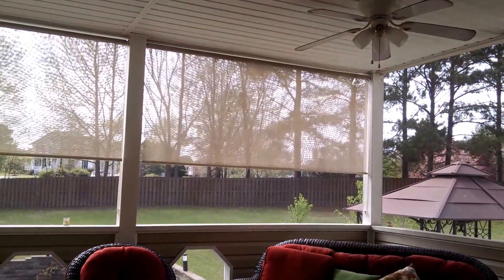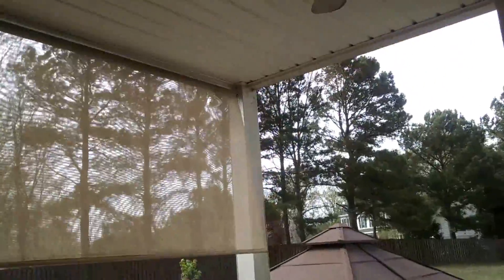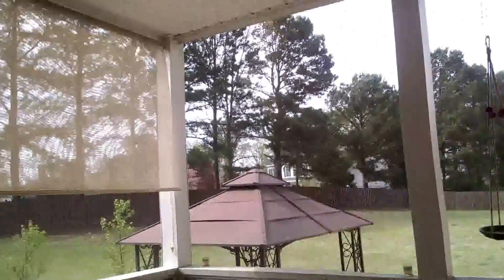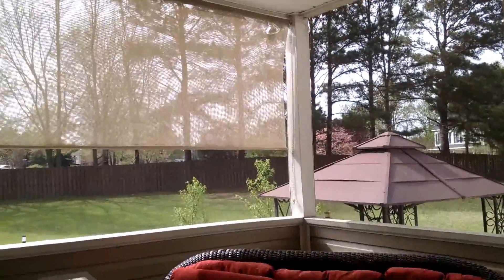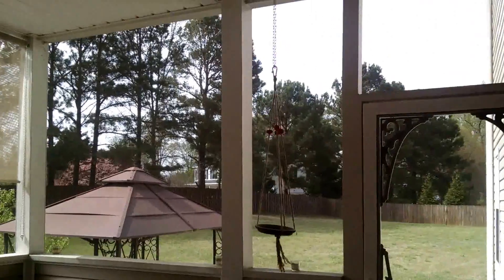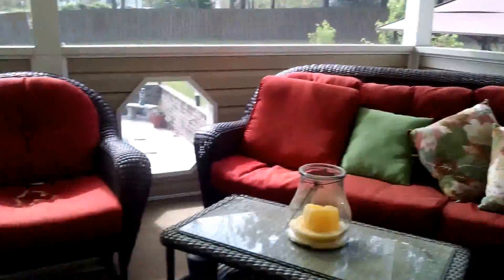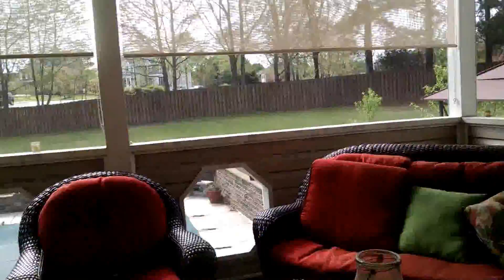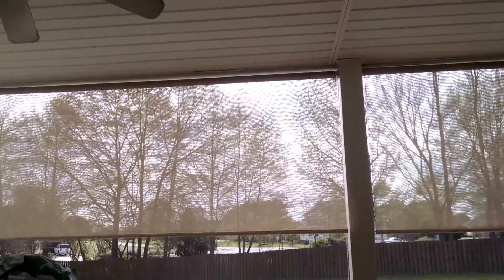How To Install Blinds On A Patio Window - In My Opinion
- How To Install Blinds On A Patio Window.
You want to figure out if you have to install the blind on the inside of the jam. Or on the out side of the window. When you now that then
Then you are ready to get started installing the blinds. You will do the same thing if the brackets are on the in side or out side. Mount the brackets screw them to the window jam or the wall. When you have the brackets screwed to the wall. You can slide the blind in place.
And that's How To Install Blinds On A Patio Window.
It's not hard you can do it.